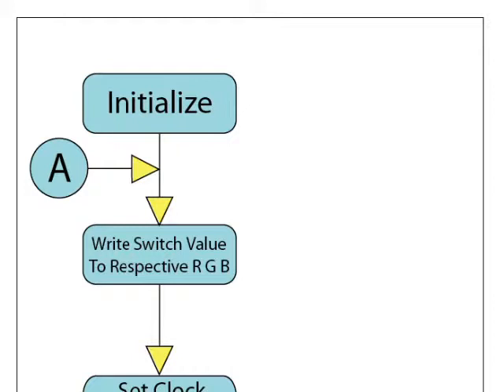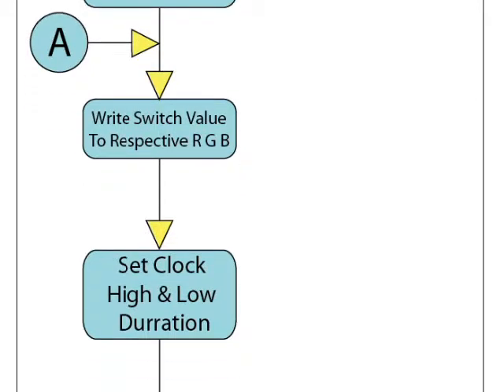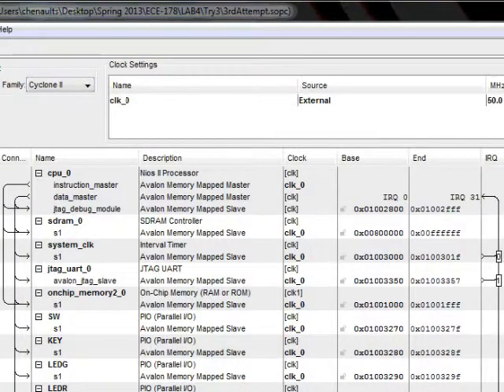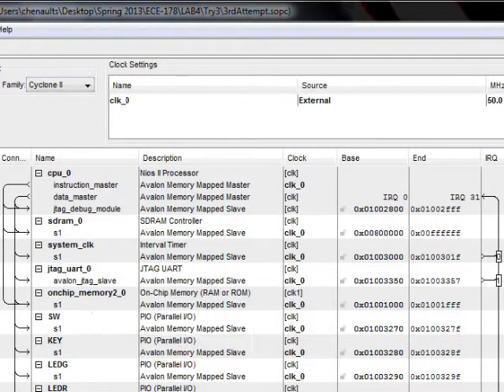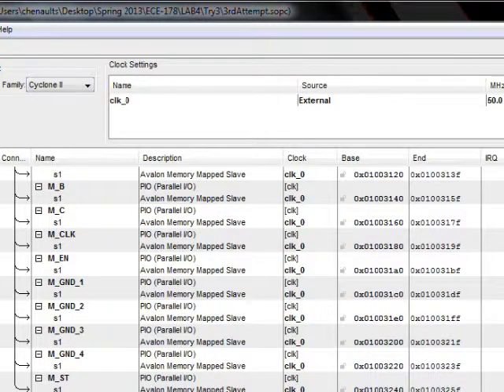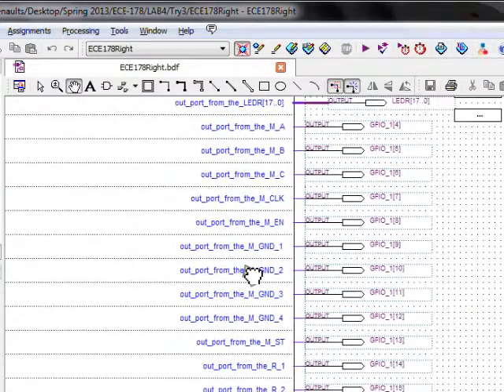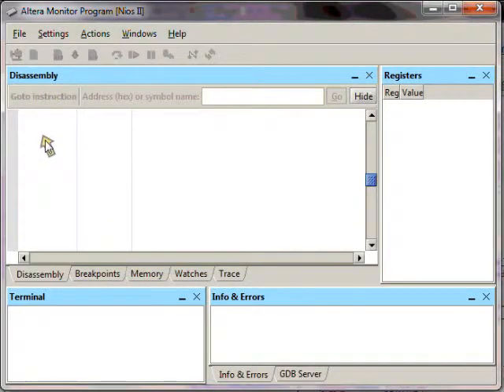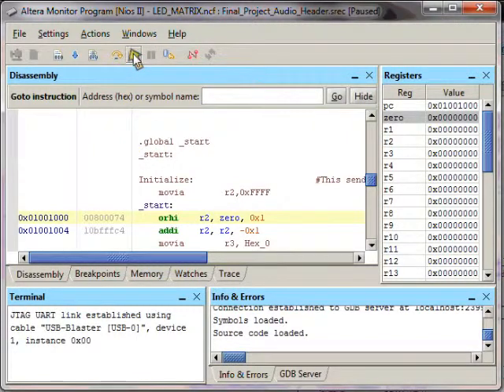RGB Matrix Draft 1.swf